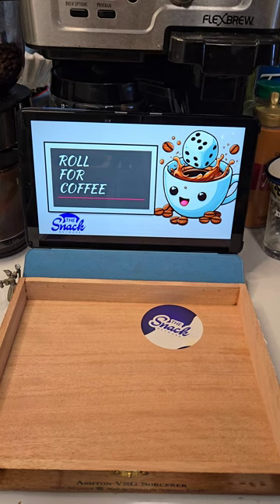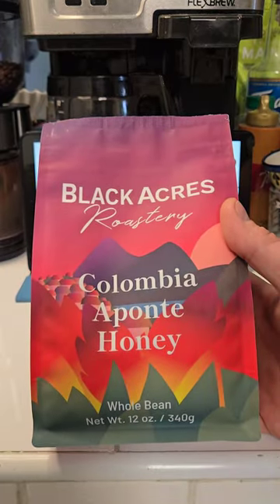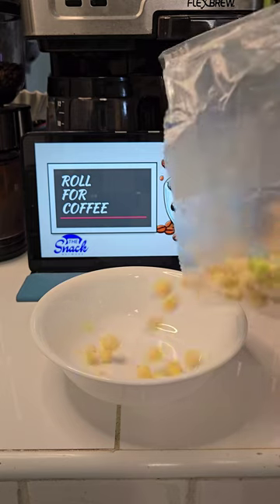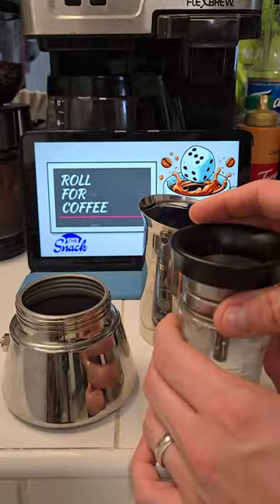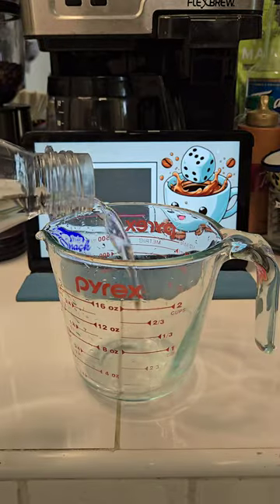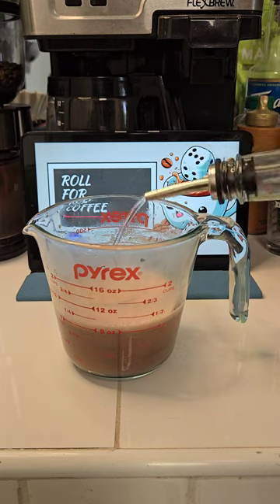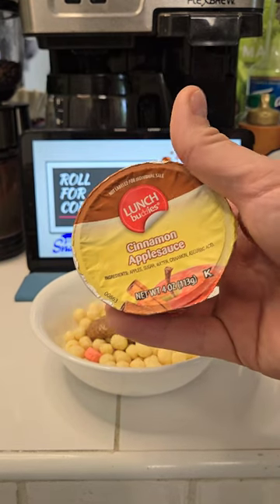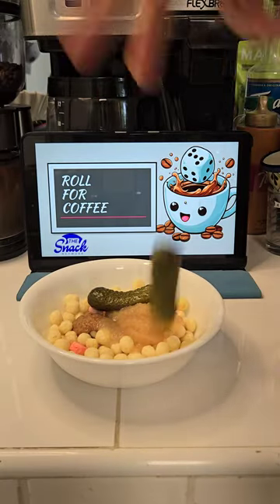Roll 4 Coffee - Episode 21: Midnight Munchies Madness 🌙☕🥒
Get ready for the weirdest episode of Roll 4 Coffee yet! We're ditching the usual coffee routine for a late-night snack attack. 🌙 This time, we're rolling the dice on a crazy combo of coffee, cereal, protein shakes, and some...unexpected ingredients. 🎲 Will this be a midnight masterpiece or a total disaster? Tune in to find out!